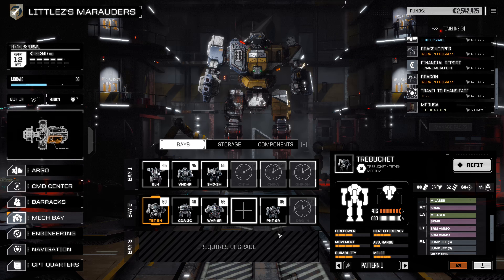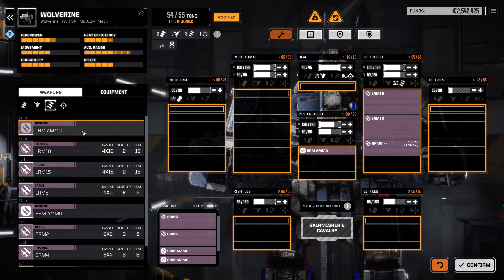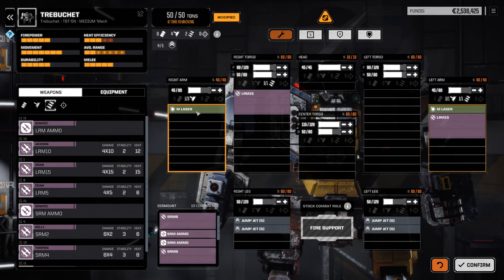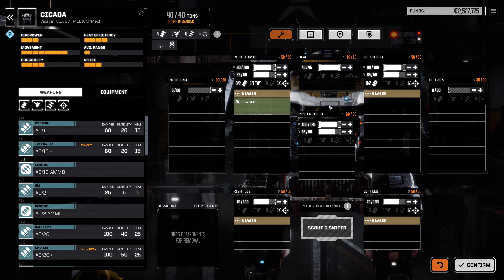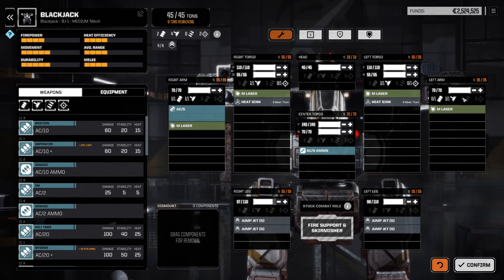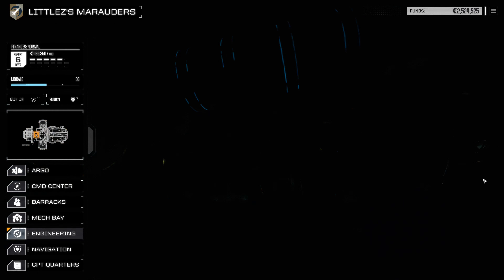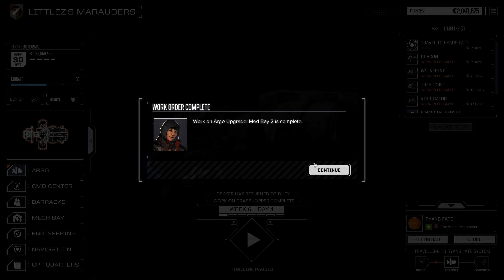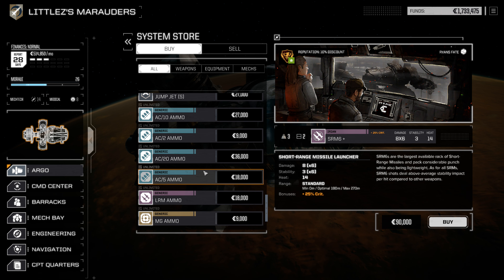BattleTech Campaign - 46 - "Robbery" Prep